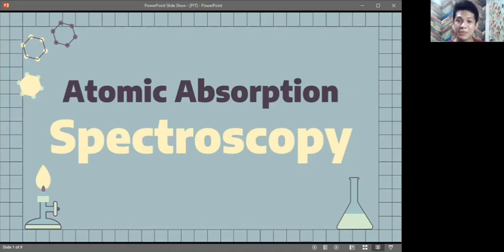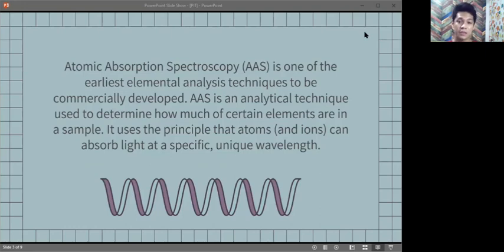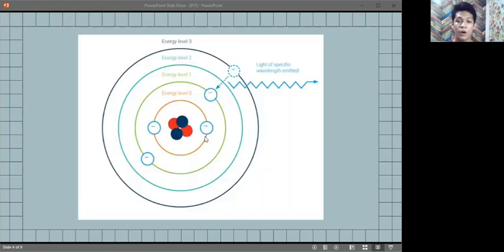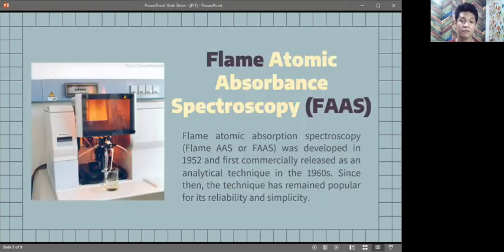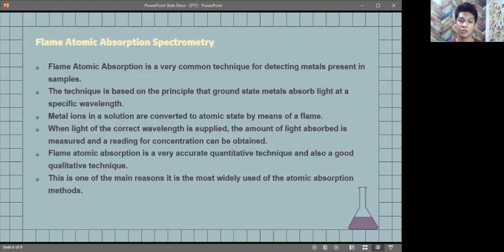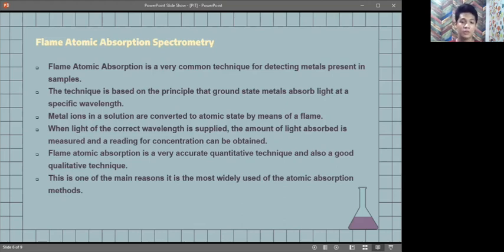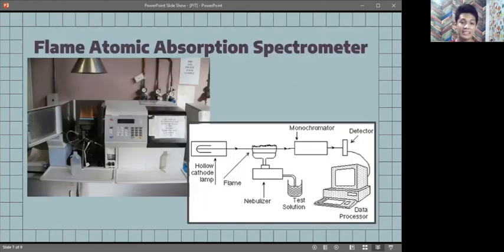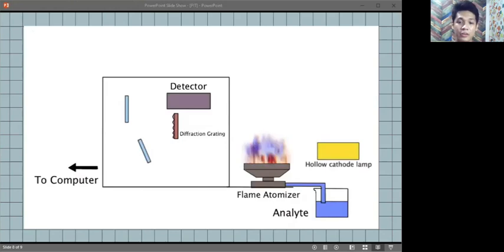What is AAS or Atomic Absorption Spectroscopy